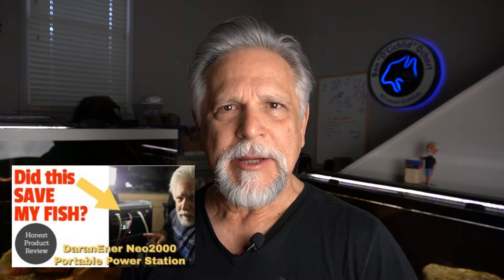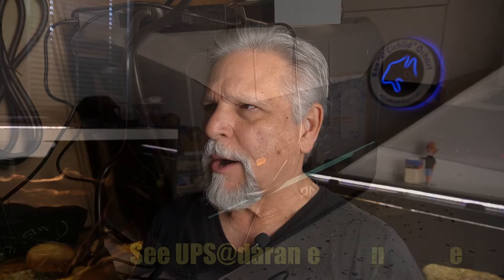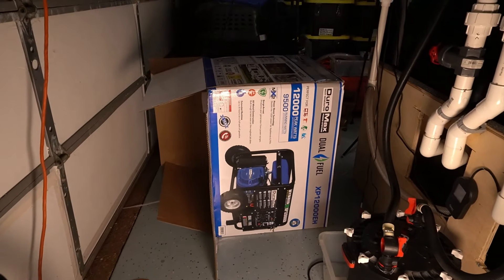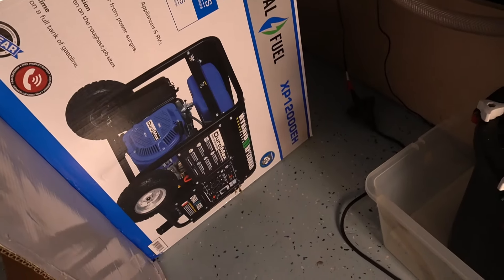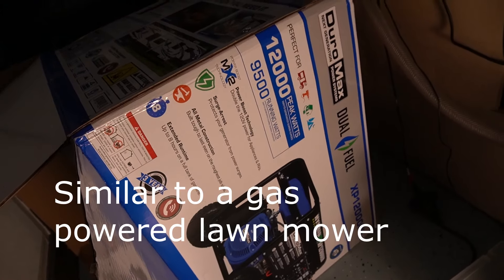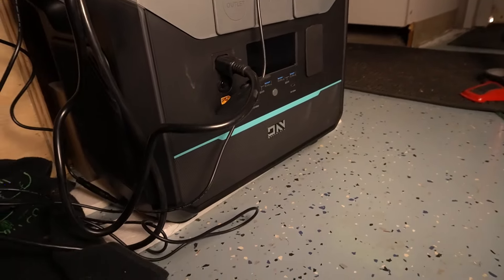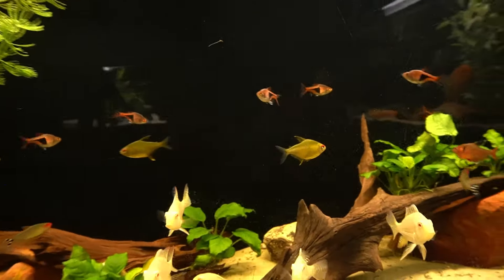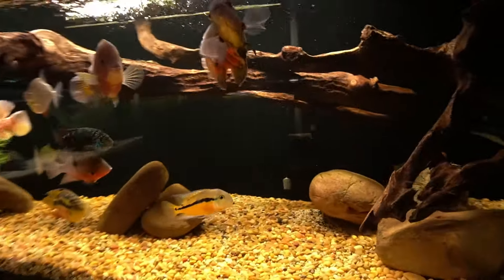A Major Fish Room Upgrade!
I'm finally going to protect my fish from power outages with a BEAST of a back-up generator. Let's talk about what I'm doing and take a look at upcoming changes in the Fish Room.

A version of this video was first shown in the 2/24 _Cichlids & Coffee Live Stream._ This version has additional content.

Copyright protected music used with permission:
_Shoreline Serenade_ performed by *Dye O*

*YOU ROCK!*